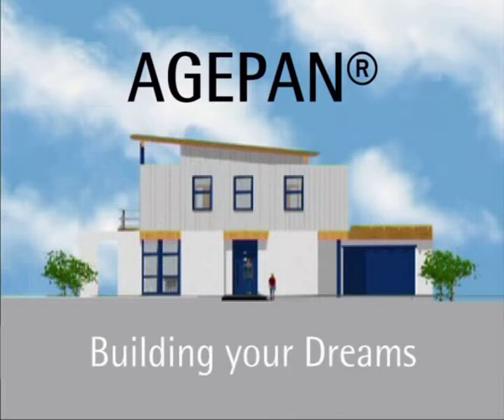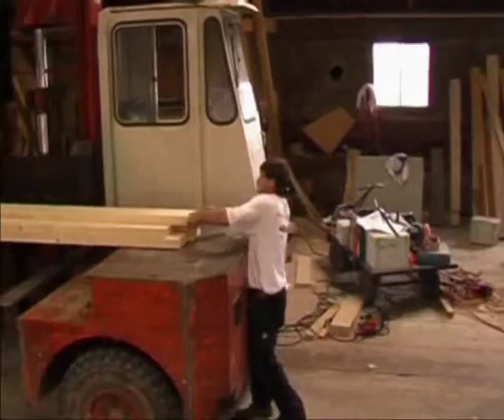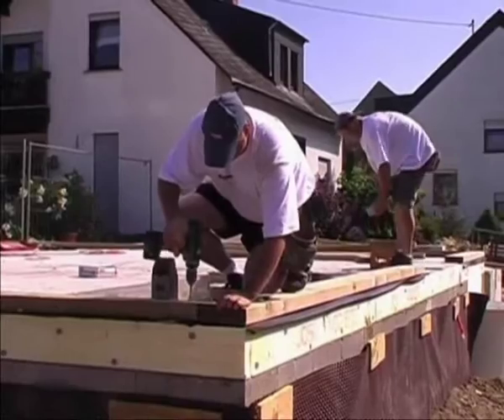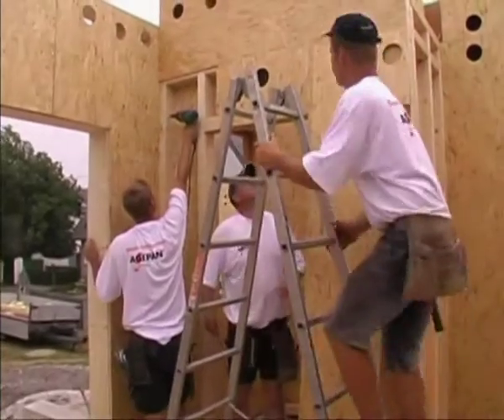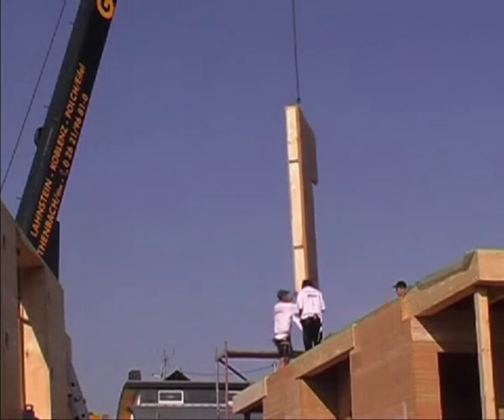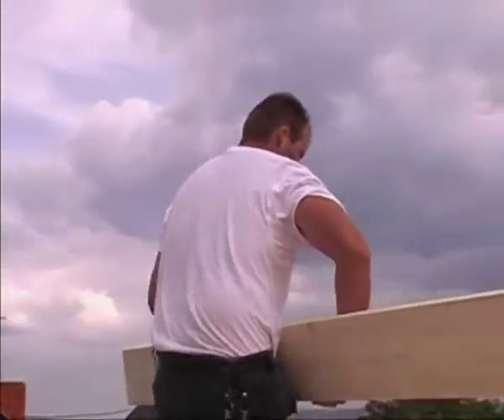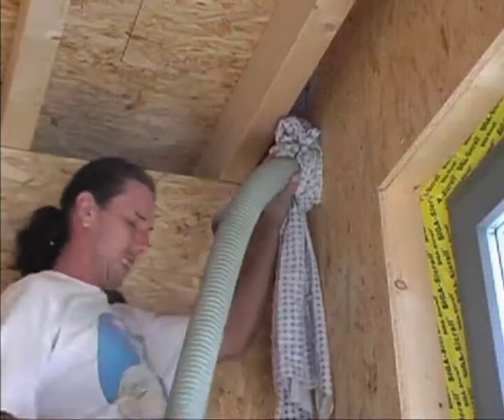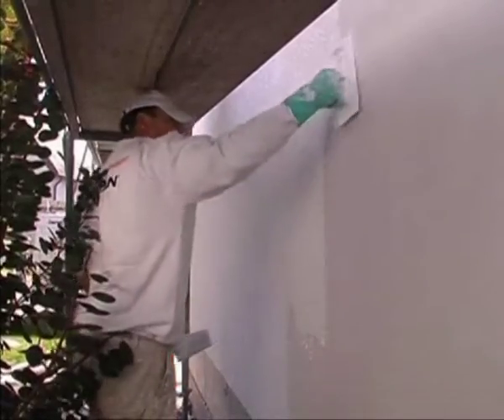Innovative Woodframe Construction with Agepan (Canada)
We use Agepan wood fibre sheathing for our construction projects, be it passivehouse or other ultralowenergy homes. We stock THD and DWD in our warehouse in Virgil, Ontario.

This is their "image film". A lot of the tools and techniques that they present, we use as well. Do you want to build a house like this, energy efficient, with efficient building process' in Canada? Give us a shout: 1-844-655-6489

We all get a chuckle out of "advance fastener technology". What looks to be a regular nailing gun, is actually a "monster stapler", the staples can be up to 6 inches or 150mm long. That's definitely not standard :-)